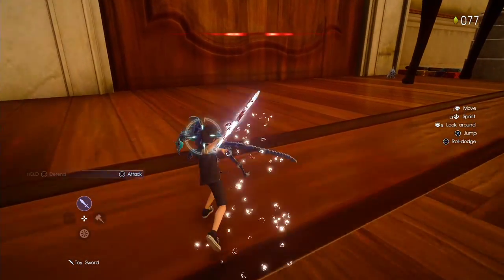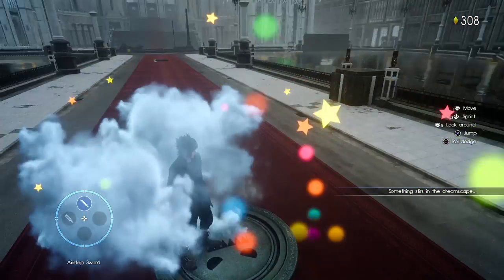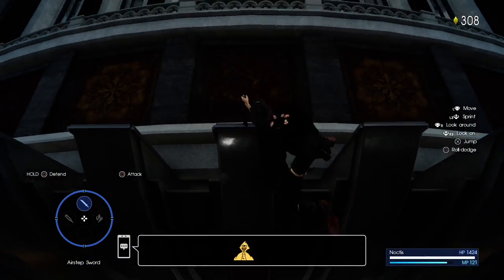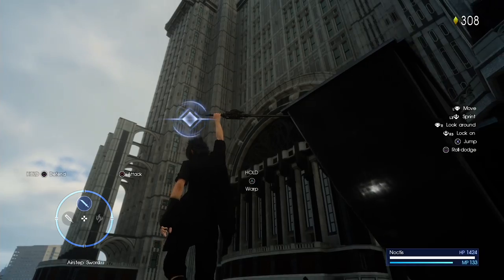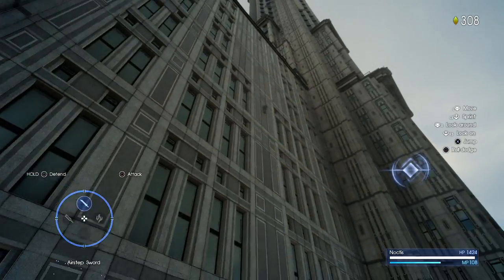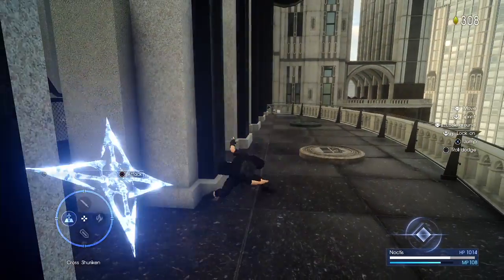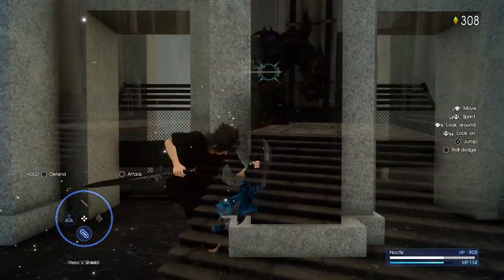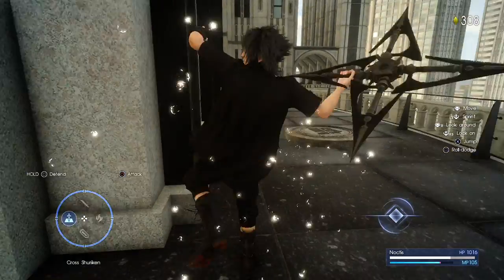Final Fantasy XV Secret Weapons Guide - Platinum Demo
Here's a guide on how to get the two secret weapons during the end of the FFXV Platinum Demo!

- PSN: Im_Vitality
- WoW: Vitality, Server: Aman-Thul Alliance
- Steam: imcynical
- Minecraft: Cynnnical